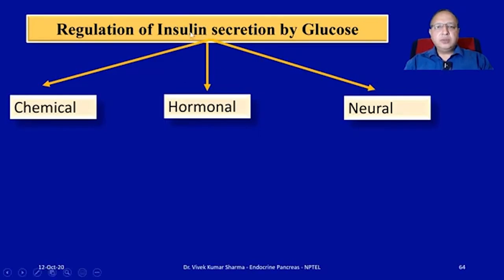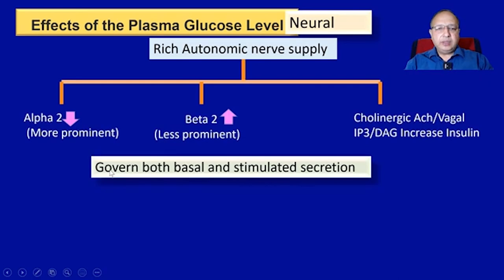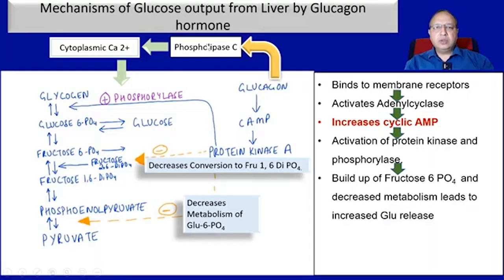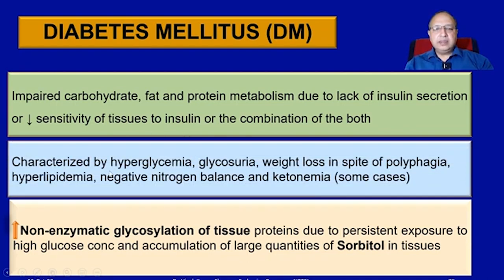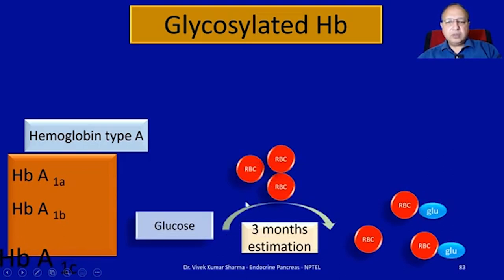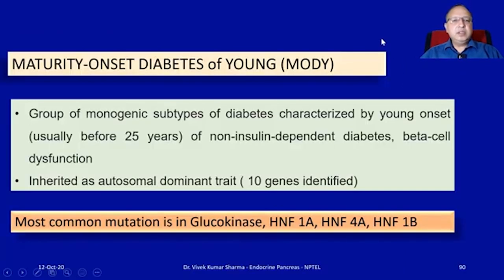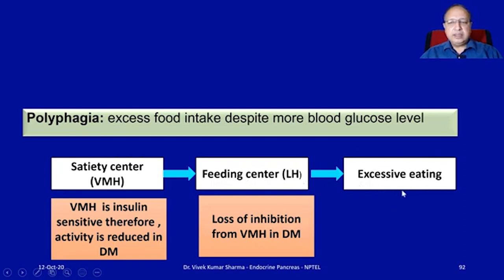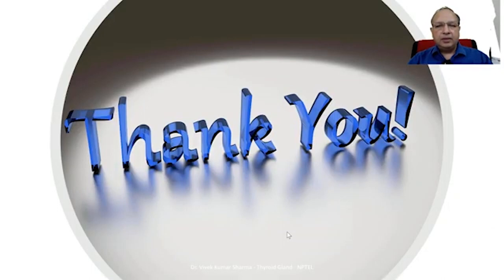Physiology of Endorcrine Pancreas part II